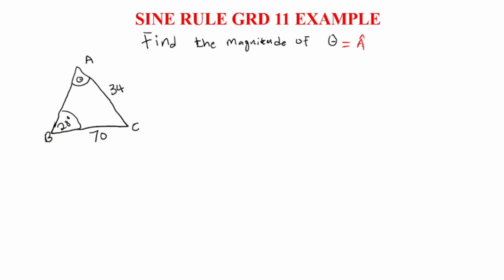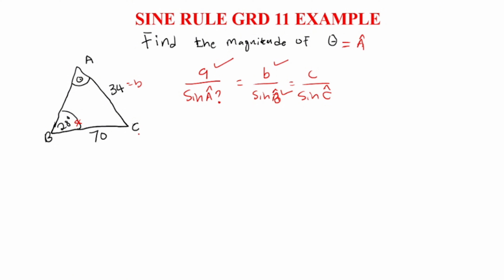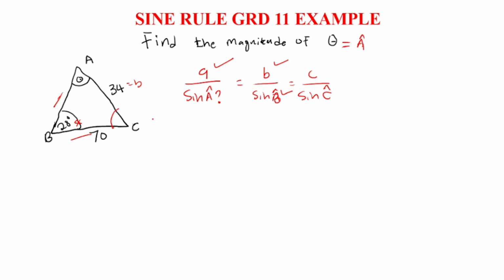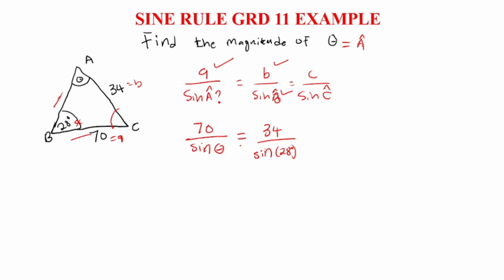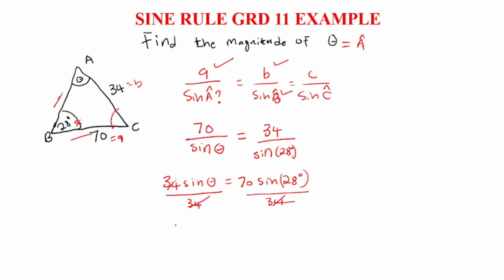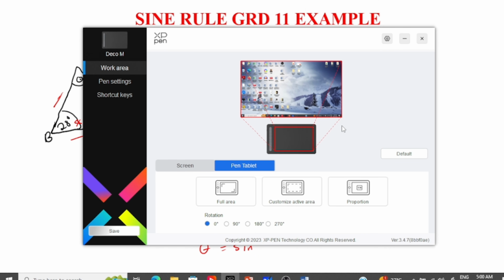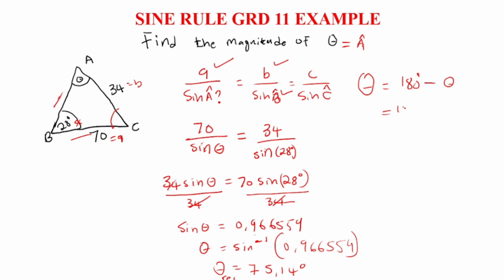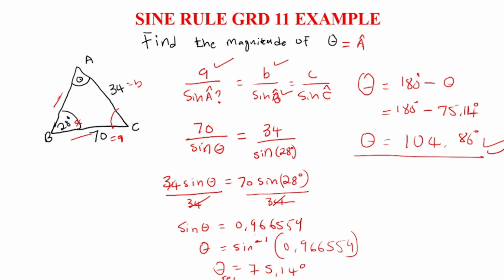SINE RULE EXAMPLE GRADE 11.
Example of how to apply SINE RULE formula to solve questions.